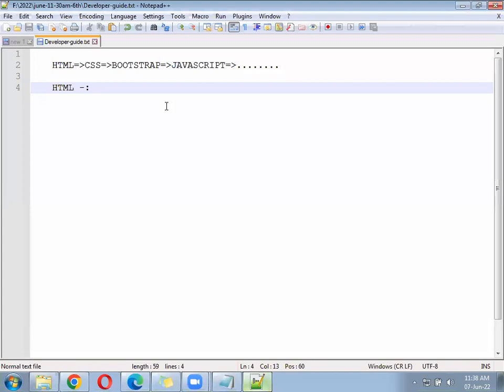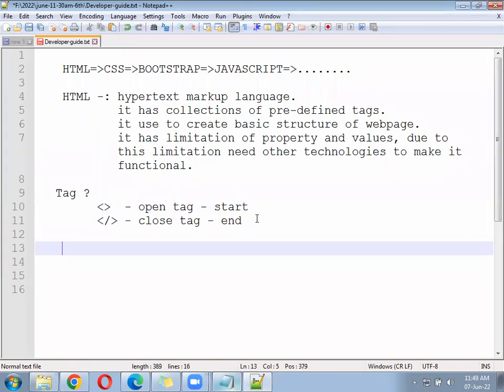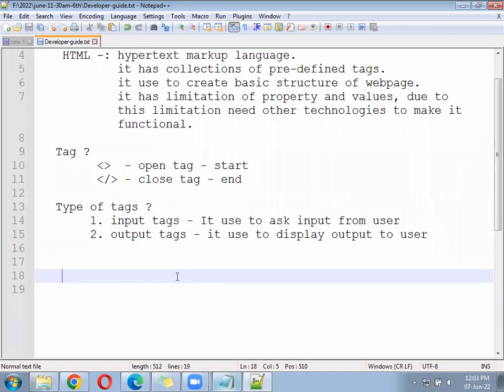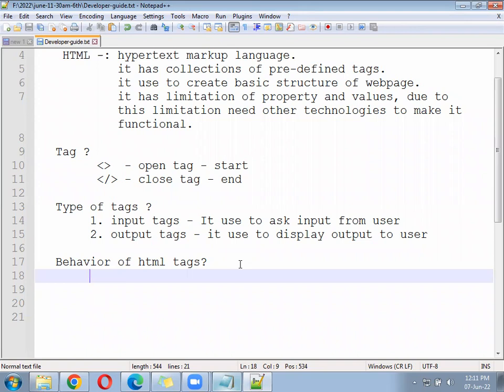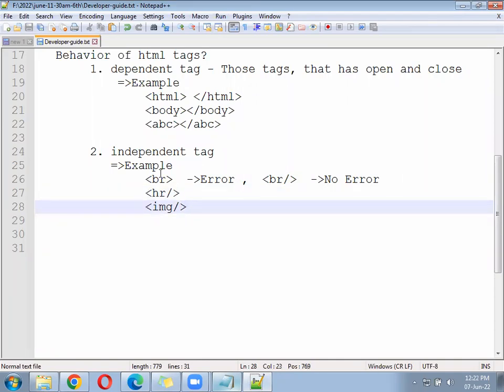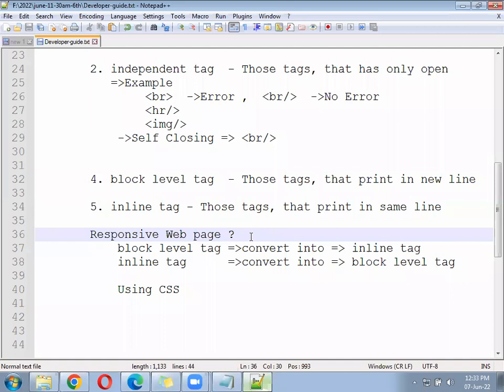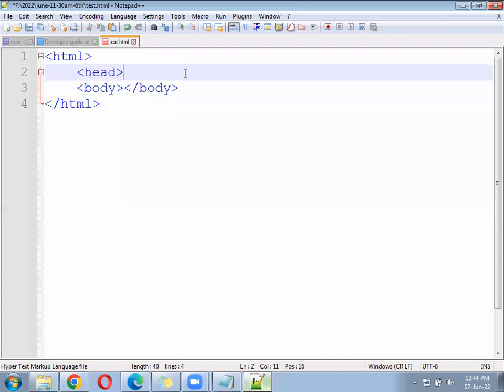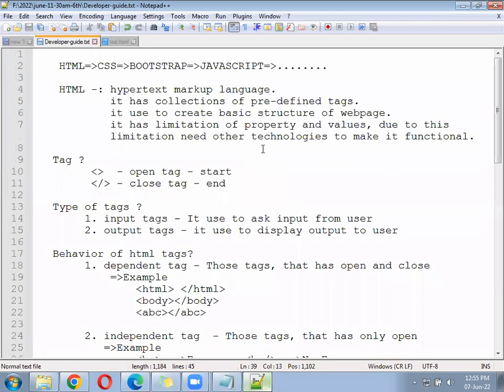HTML CLASS 1